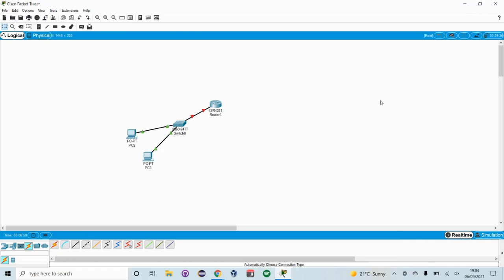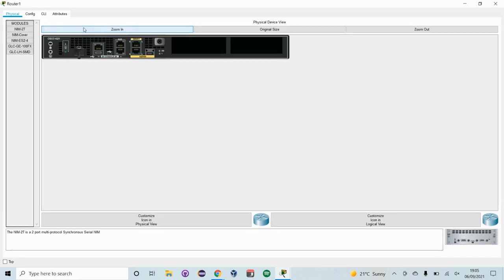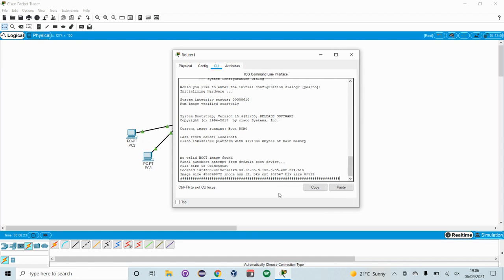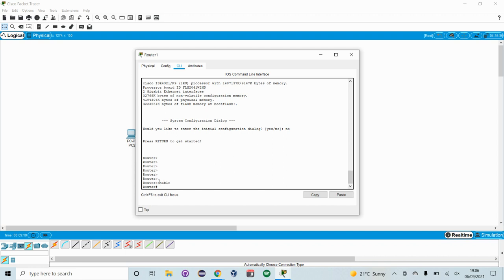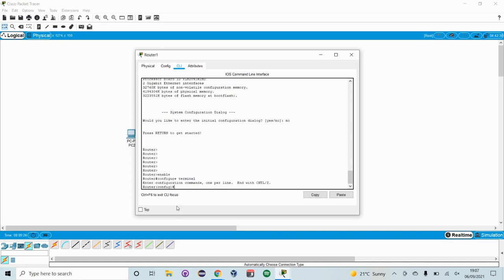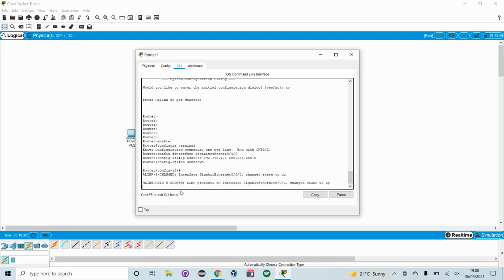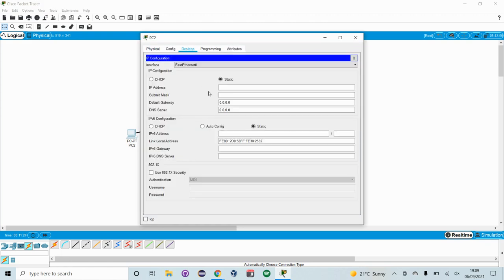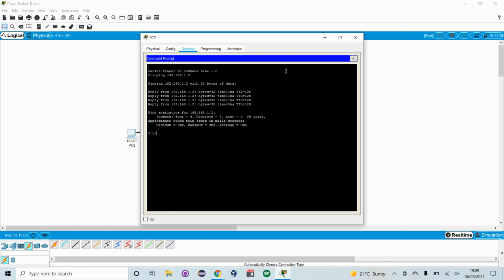02. Basic Cisco Router Configuration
Introduction to basic Cisco Router configuration